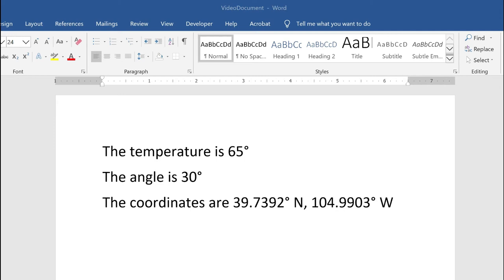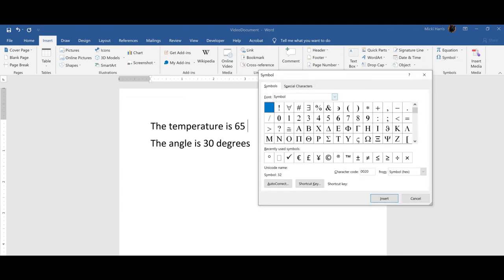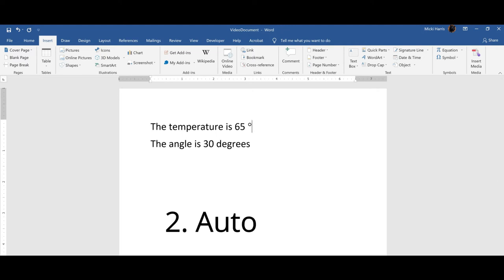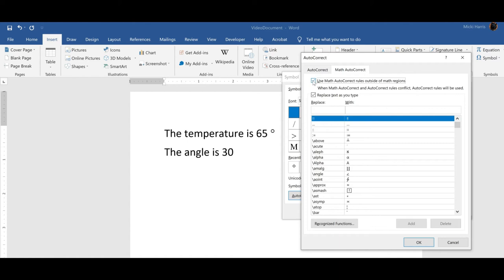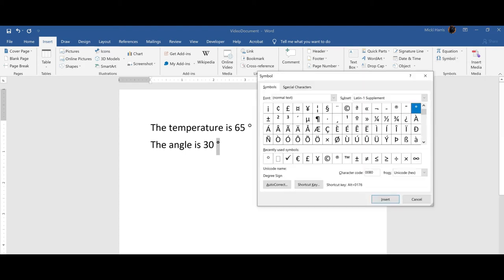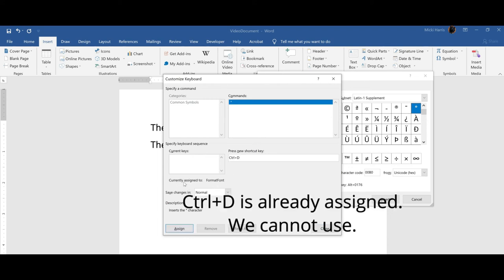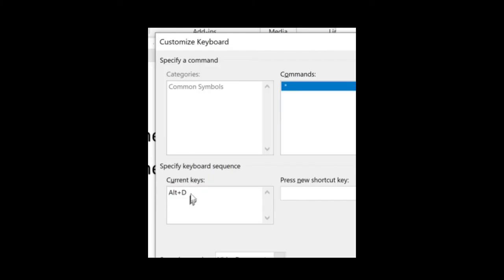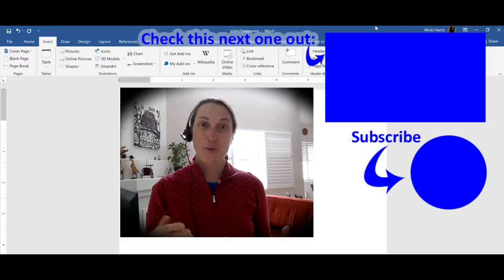Word Wizardry: Adding Degree Symbols in MS Word for Eye-Catching Documents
Want to replace the word "degree" with the actual degree symbol? Entries for temperature, an angle or even GPS coordinates need a degree symbol.
There are 3 easy ways to insert the degree symbol: 1. Insert – Symbols, 2. autocorrect and 3. create a keyboard shortcut.
There is also the common Alt – 0176 code, but that does not work on all laptop keyboards.  All three methods in this video are just as easy as the common Alt codes.